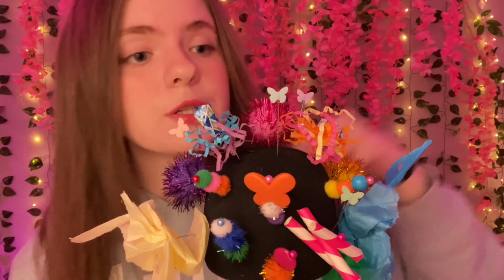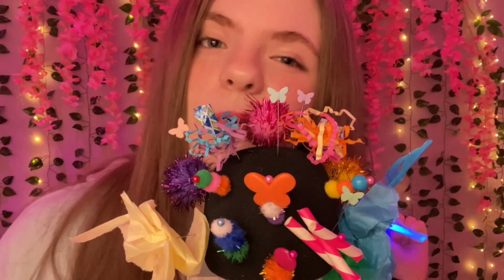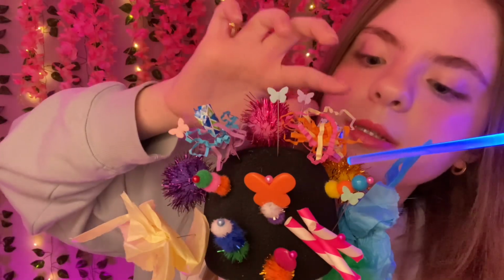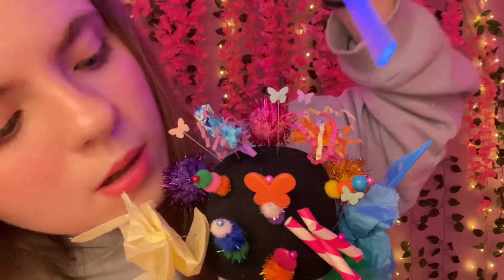ASMR PULLING STUFF OUT OF YOUR EARS! Removing sharp objects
My now official instagram name is: @ Lyssieofficial

This video includes me removing / pulling stuff out of your ears / removing pointy objects / needles  from the mic! And plucking some negative energy with lots of mic triggers, and extra asmr sounds from the objects in your ears!

Did you notice the different background by any chance? Hehehe.
I hope you like it! Let me know what you think!

I hope this video was able to help you relax, sleep, or tingle!
Goodnight everyone. ❤️

Donations / Wish List / Support / to help me make the channel better for everyone!
*** Please don’t feel obligated to donate this is only for if you want to and if you can.